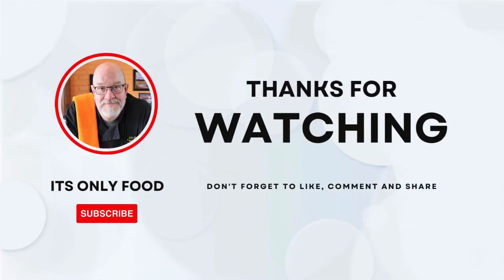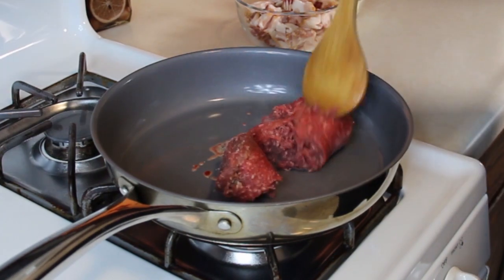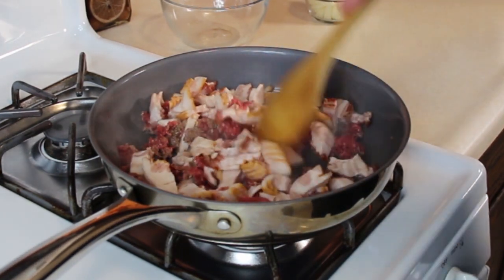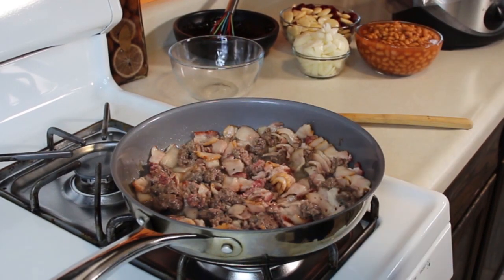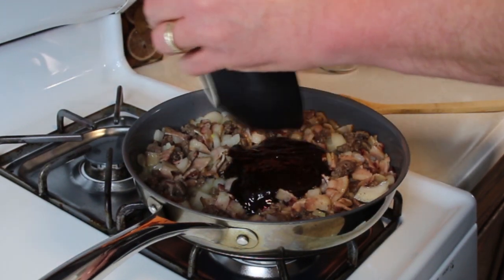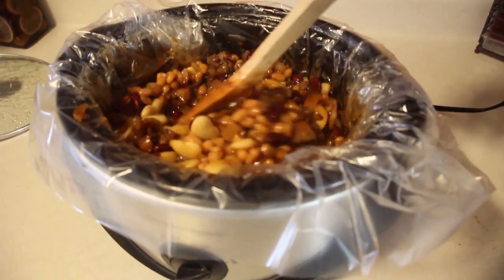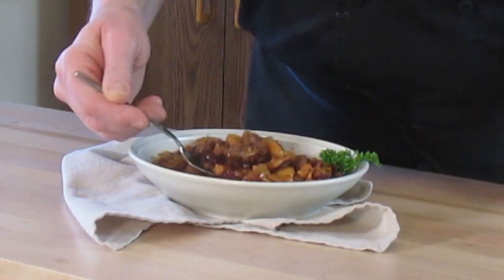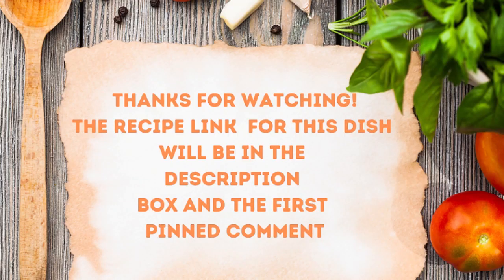Calico Beans | It's Only Food w/ Chef John Politte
Discover the best Calico Beans recipe with a flavorful mix of ground beef, bacon, and three types of beans, slow-cooked to perfection

“Backwoods BBQ” by Chris Haugen